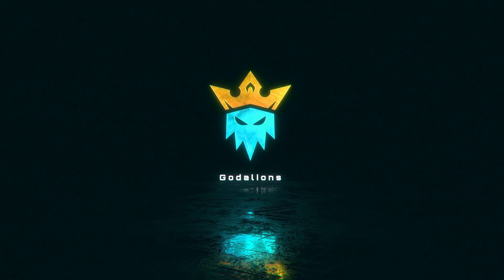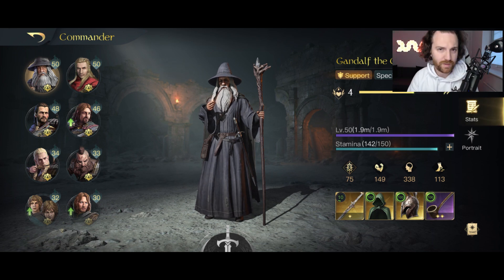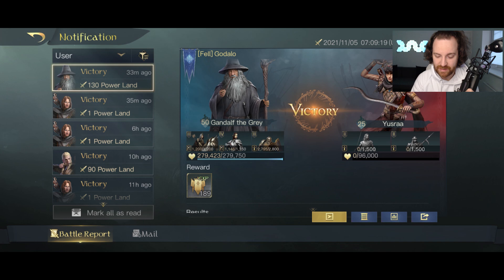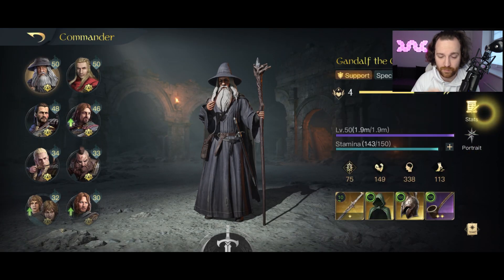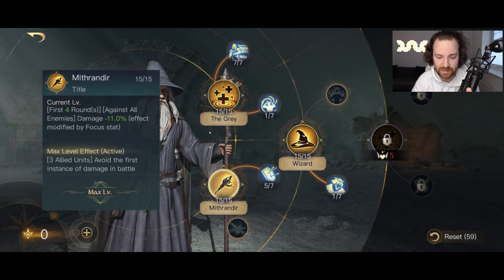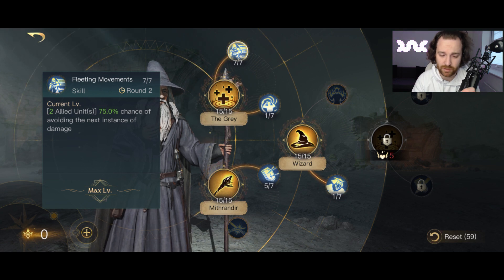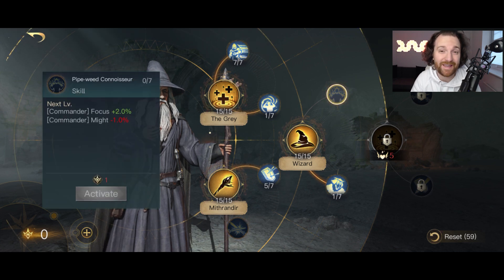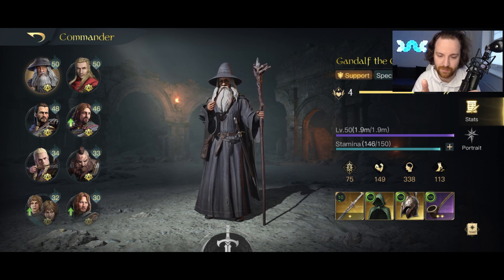Gandalf Build Guide LOTR: Rise To War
Hope you enjoy my guide on Gandalf the Grey! My best commander by far, I hope you love him as much as I do using my build!

Who do you think I should do a guide for next?